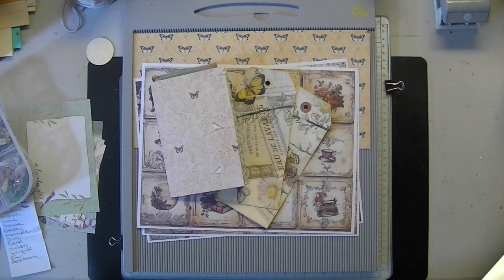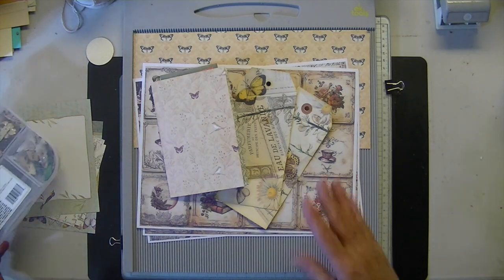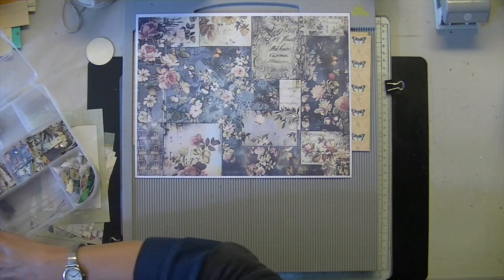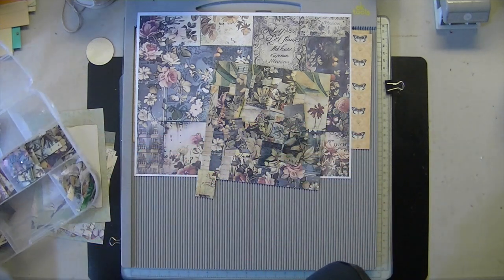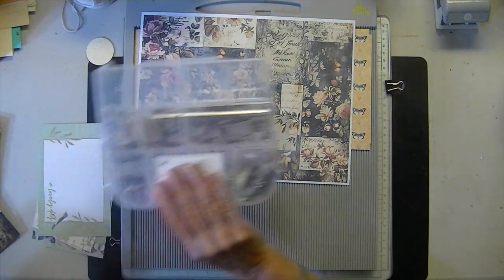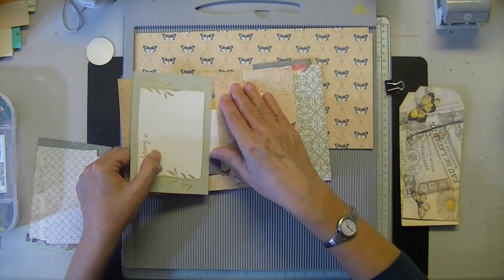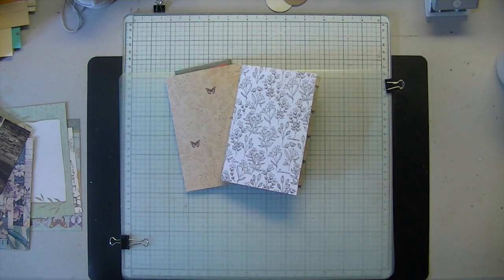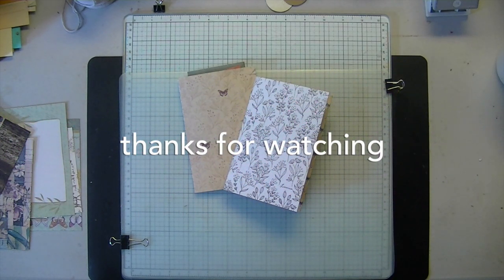12x12#19 One Page Wonder - Espresso Press Design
This interactive, easy and versatile one page wonder can be made in two sizes making it ideal for holiday gift giving. The smaller version will hold a gift card, a 3×3″ card, tags and other ephemera and you can make three from two 12″x12″ sheets of double sided paper or use 4″x12″ scraps. Flip your design before assembly to make the back cover different from the front cover too!

What you’ll need:

1 12″x12″ double sided scrapbook paper cut to 6″x12″

or 2 4″x12″ pieces

glue

paper punch for notch

You’ll need two 6″x12″ pieces of scrapbook paper. Cut your paper properly if using a directional design. Begin by placing one 6×12″ piece of your scrapbook paper at the 12″ side on your scoreboard and score at 1 1/5″, 5 1/2″ and 9 1/2″ and then repeat with the other piece. Fold, burnish, glue and assemble as shown in the video tutorial.

You can fold the first pocket to be inside or outside the book. You can also eliminate the second pocket and create flips if you prefer. Fill and embellish as desired.

Tips:

You can notch the two small pockets if desired. An envelope or pocket/s that hold a card attached to the first flap would be a way to keep the flap more secure by weighing it down or just tuck a tag or card in the smaller pocket on the right to keep the opposite flap in place. You can also create a closure of your choice.

The simplicity of this one page wonder makes it ideal for holiday creating. Create a bunch in different styles and sizes and simplify any season.